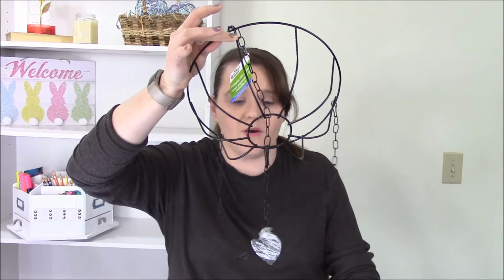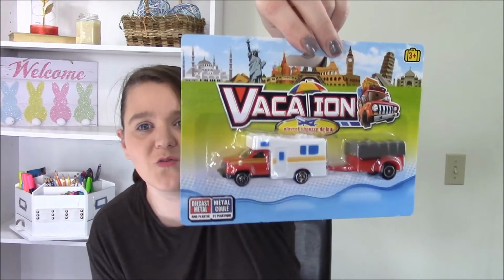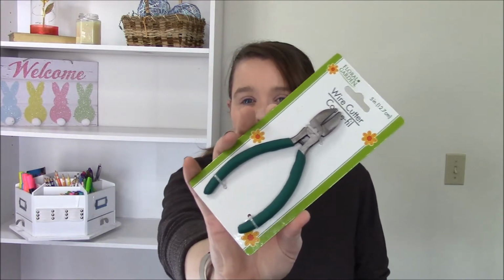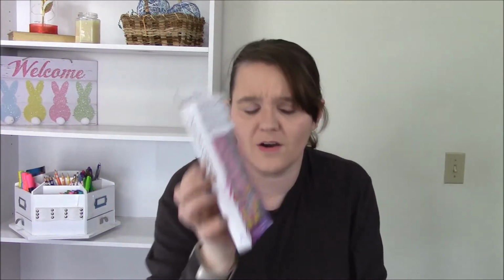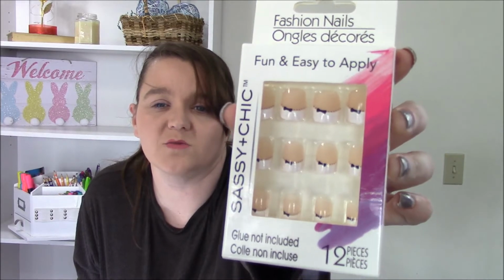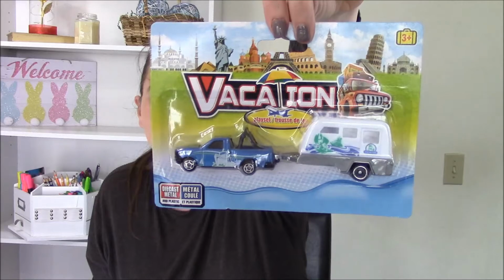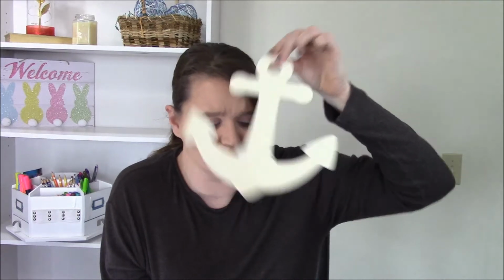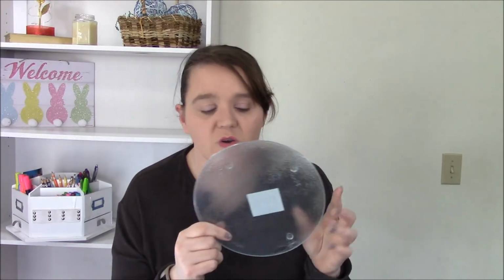Craft Supplies and Easter Dollar Tree Haul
Favorite Cleaning Products: Get $10 Off plus Free Gifts